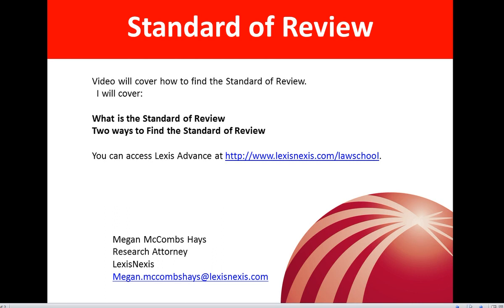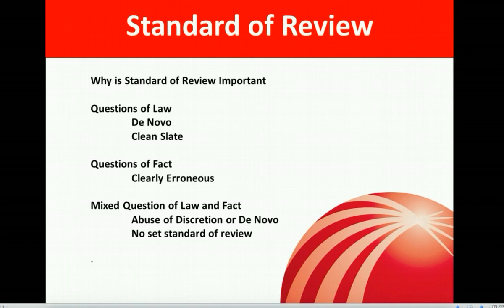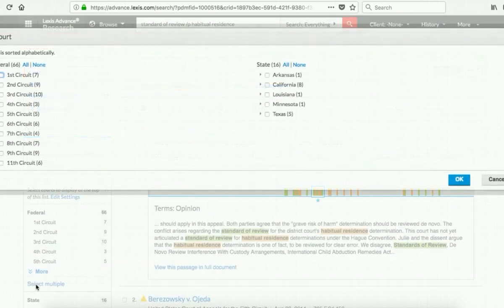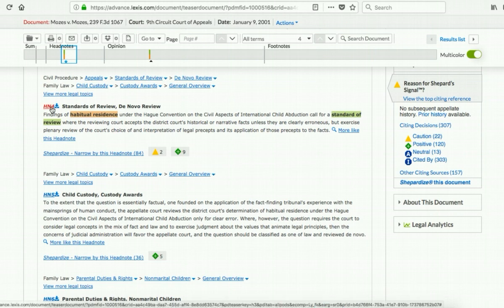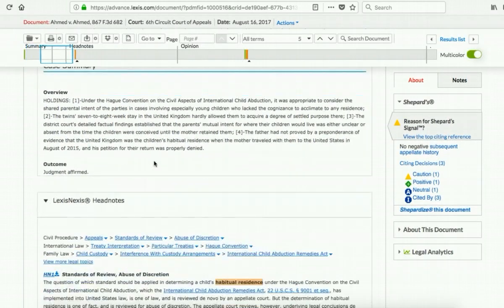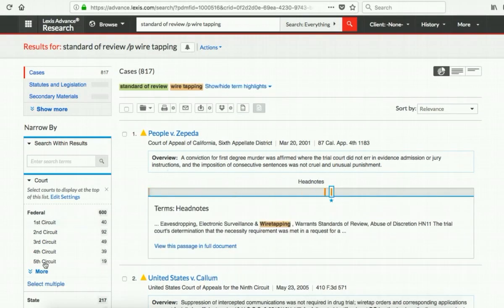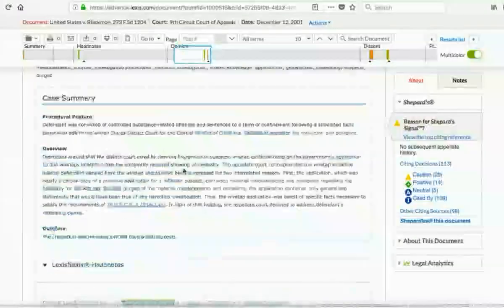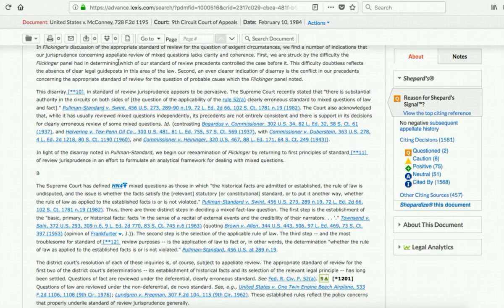Standard of Review